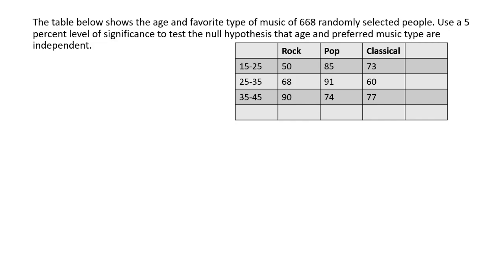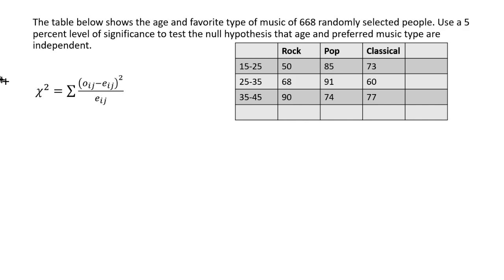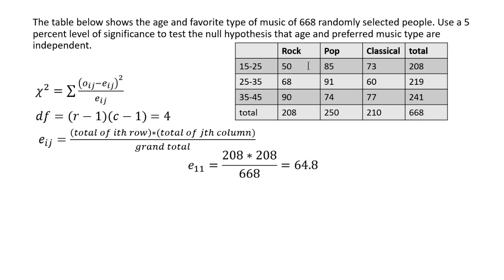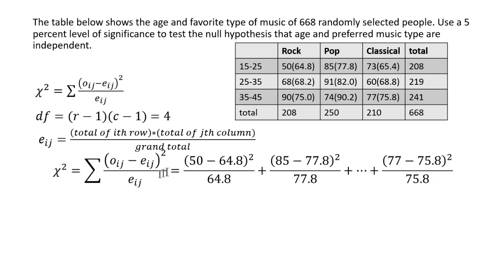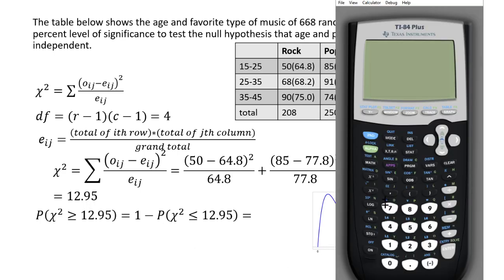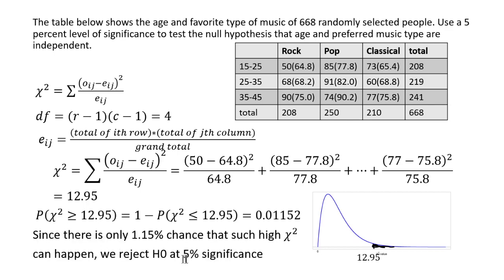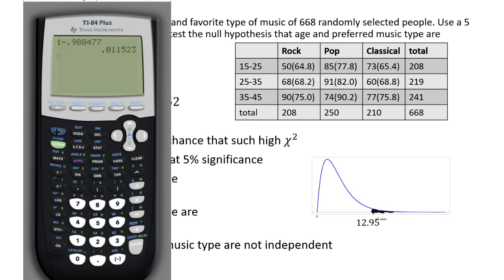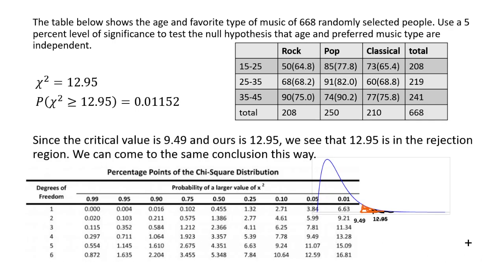Chi square test of independence example problem